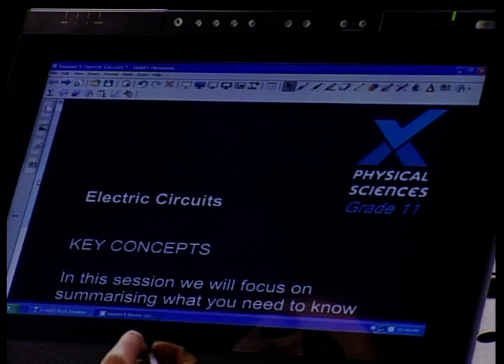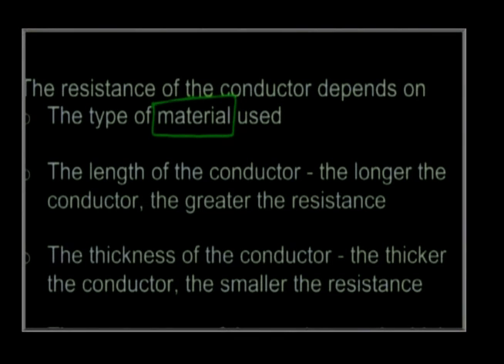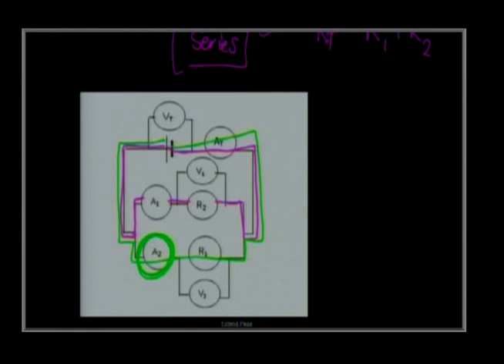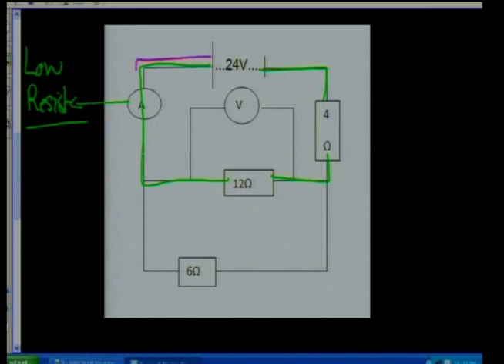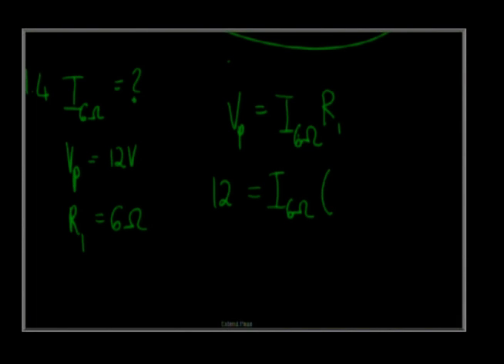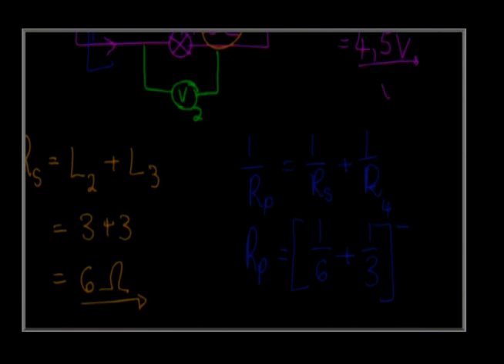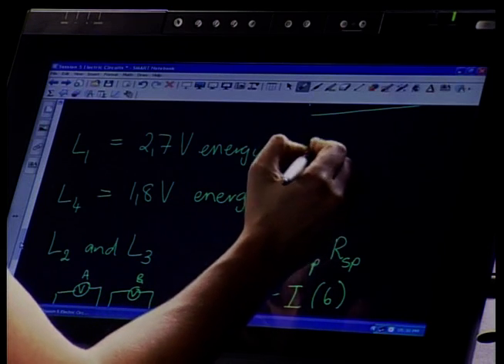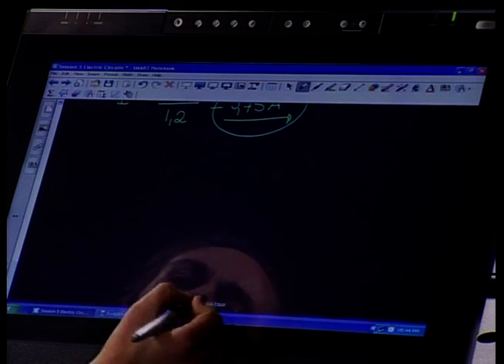Electric Circuits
Natural Sciences.